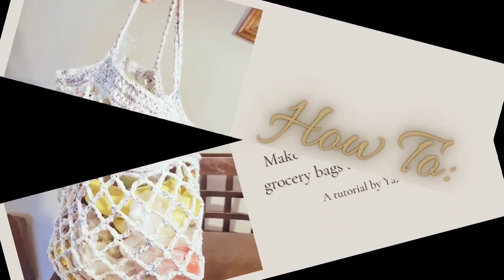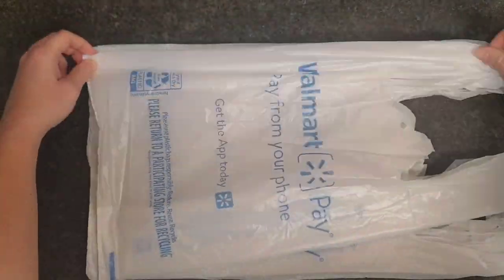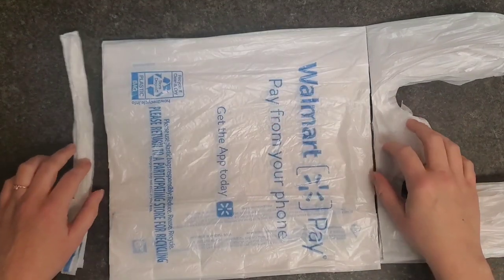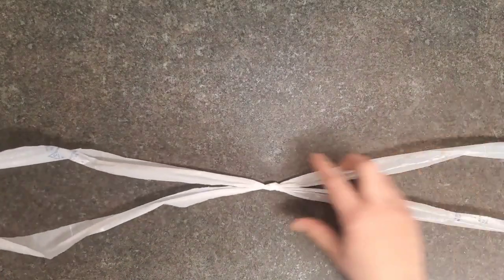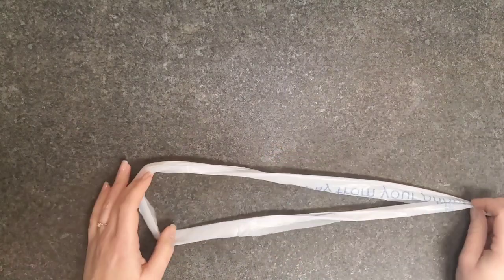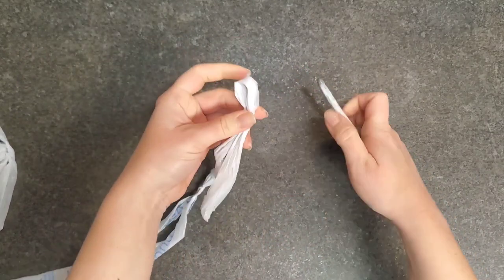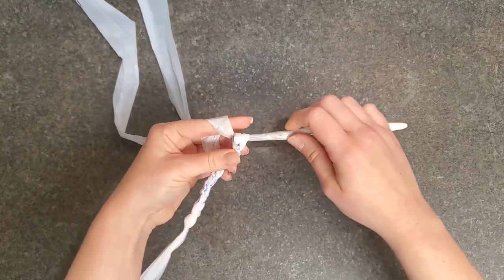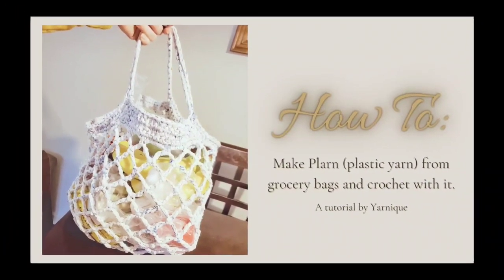How to Make Plarn (Plastic Yarn) and Crochet With It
Have you ever heard of Plarn? It's a great way to recycle your unused plastic grocery bags! Here I show you how to trim your plastic bags into strips and how to join them to create one continuous strand of "yarn" to crochet with and to begin your crochet project.

Check out my FREE Margot Market Bag pattern on my blog for a beginner friendly project to try out using Plarn: